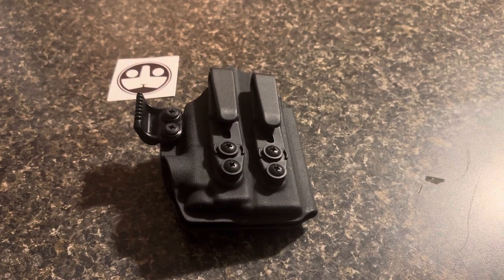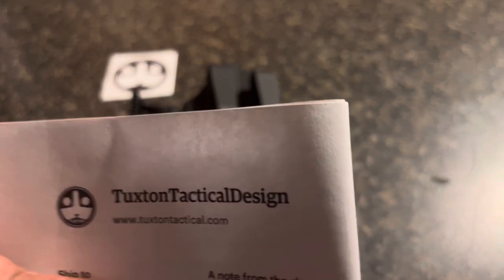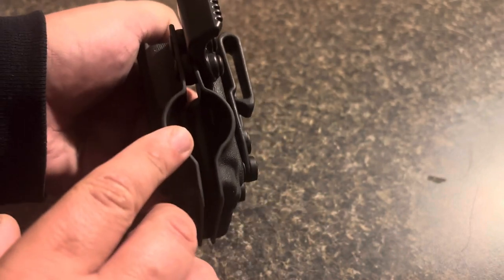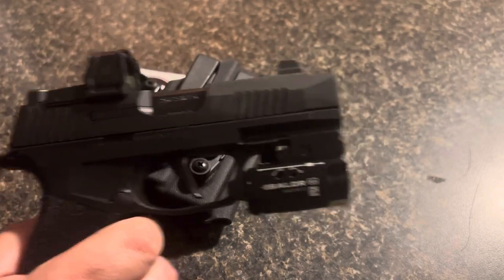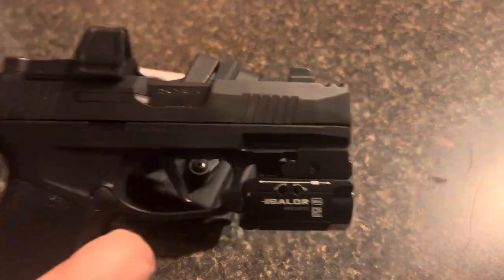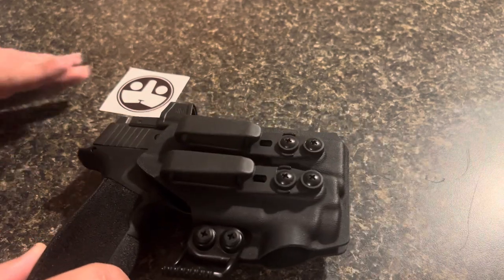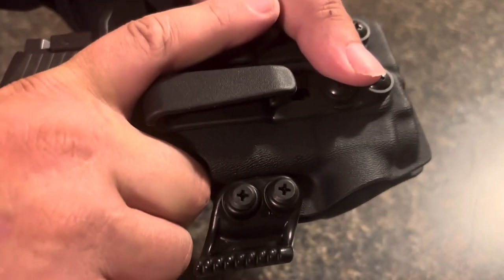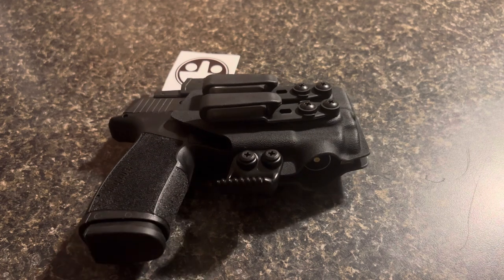Tuxton holster for sig p365 xmacro with baldr mini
Look at tuxton holster for the sig p365 x macro